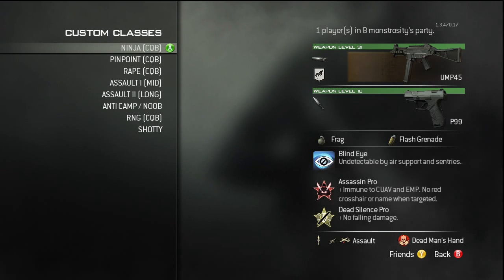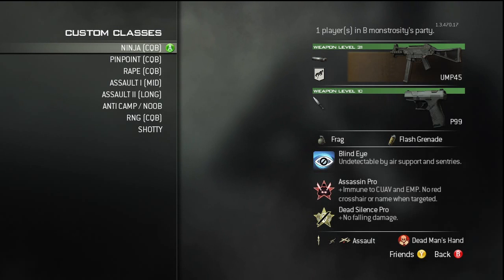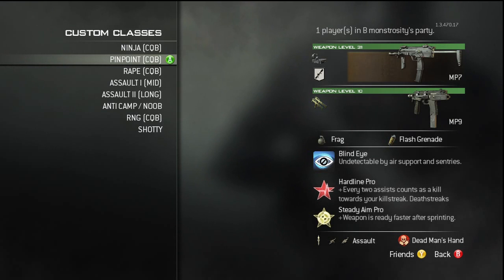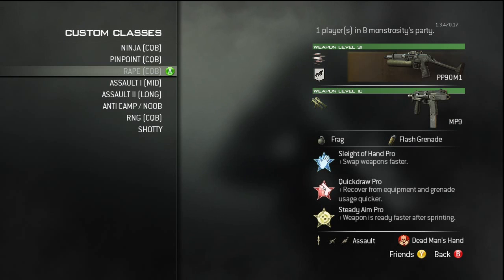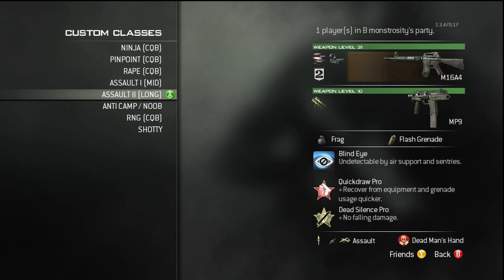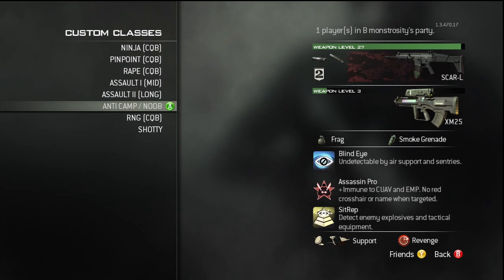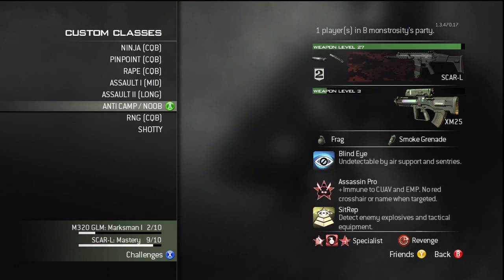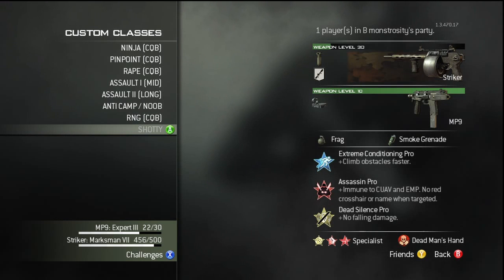MW3: Hardcore Class Setups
8 class setups for Hardcore TDM and Kill Confirmed.